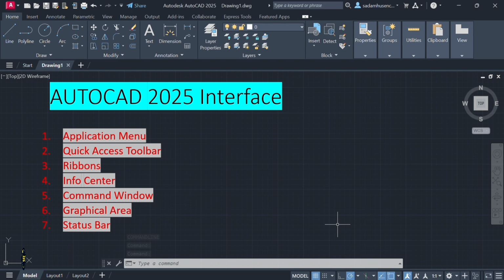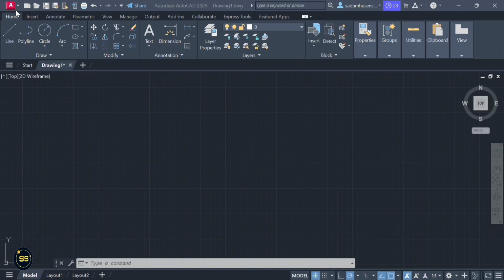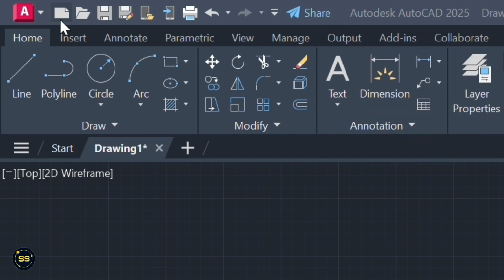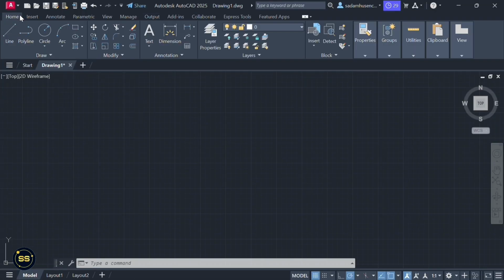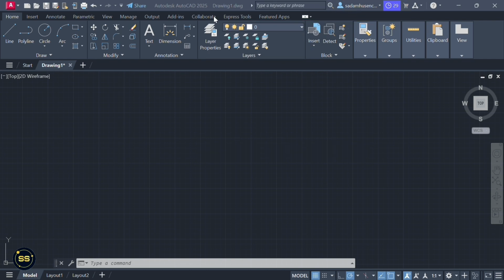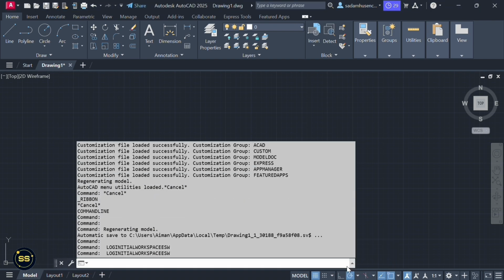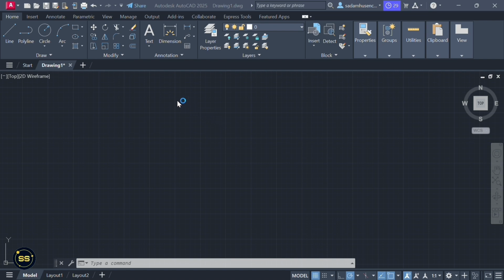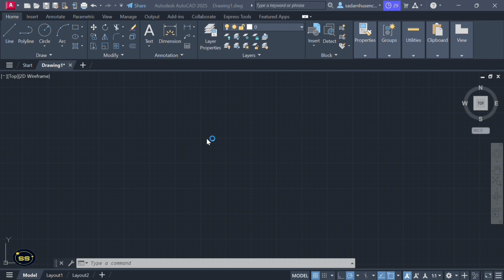Autocad 2025 Interface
Autcad2025 interface information